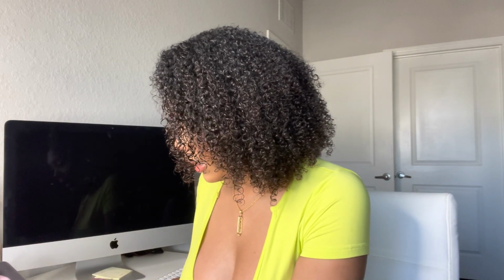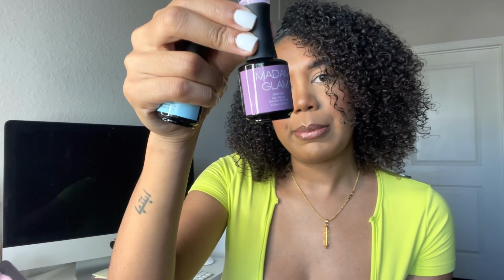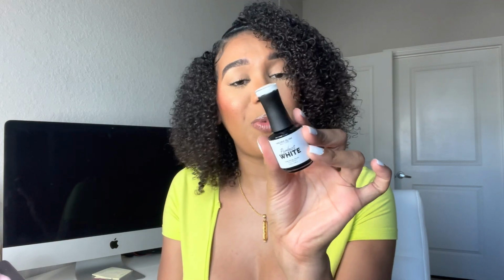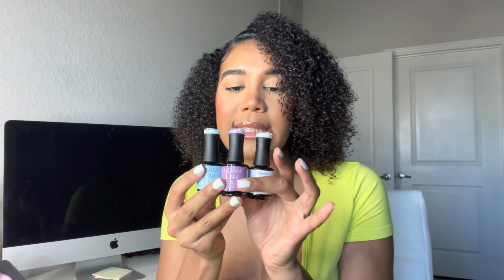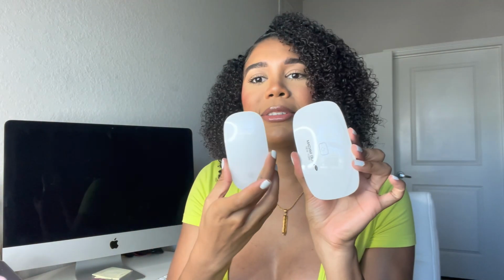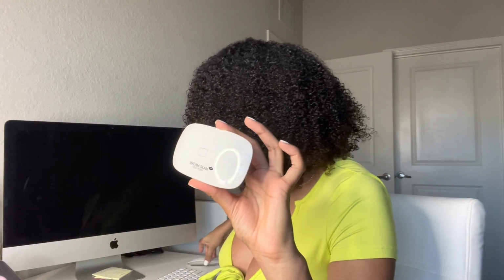At Home Gel Polish | Madam Glam | Coupon Code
WELCOMEEEEE BACKKK MY LOVES!

Hey ya'll I know we've all been trying ways to pamper ourselves with this pandemic and all and doing my nails at home have been my goto. It helps save money and lord knows I need to save some with baby on the way. But I know a lot of people are still in quantile or are skeptic about even going out especially if they done have to, so doing your nails at home  is beyond convent. Hope y'all enjoy my review & tutorial. Love youuuuuuu

Madam Glam Gel Kit
Soak-Off Base Coat
Soaf-Off Top Coat
Soak-Off Gel Polish "Perfect White"
Soak-Off Gel Polish "Amour Azul"
Soak-Off Gel Polish "Lilac Pursuit"
Mini UV LED Lamp

30% Coupon Code & Bitly Link
 "Reika30"